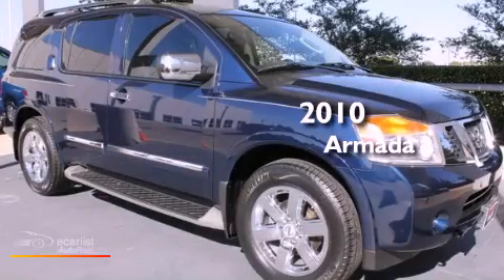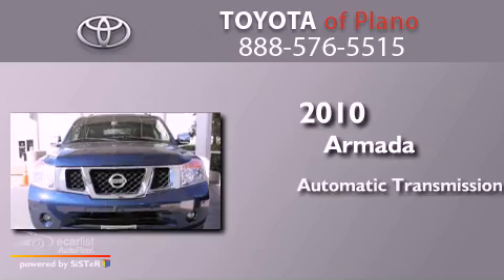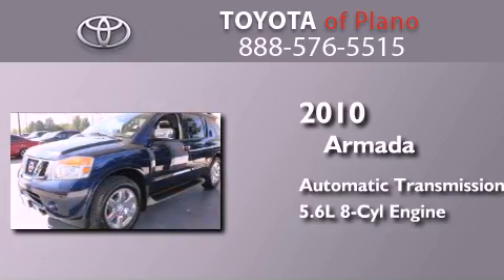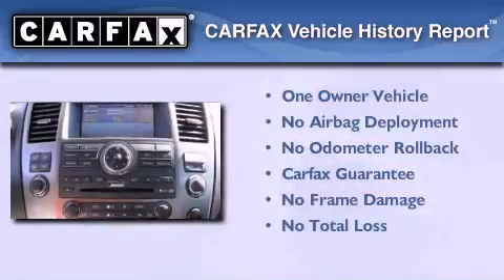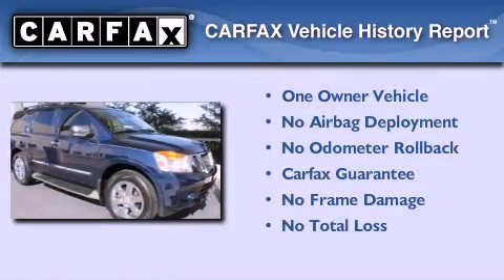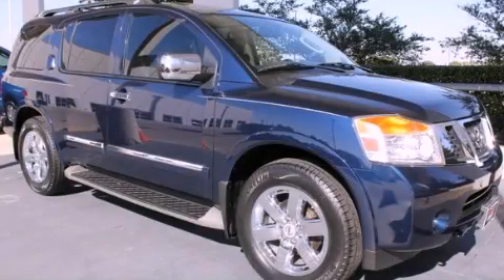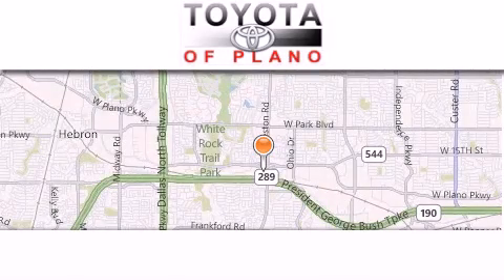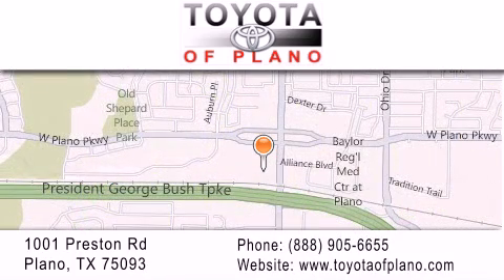2010 Armada Plano TX 75093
We are proud to present this 2010       Armada .

 Year : 2010
 Make :
 Model : Armada
 Engine : 5.6L DOHC 32-valve Endurance V8 engine
 Trans . : Automatic
 Exterior : Blue
 Miles : 51,645
 Interior : Black
 Toyota of Plano
 Used 2010       Armada Plano TX